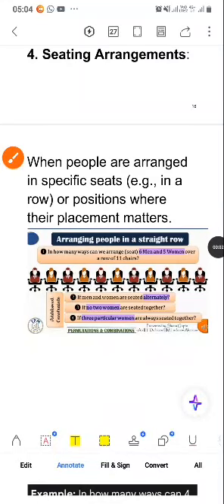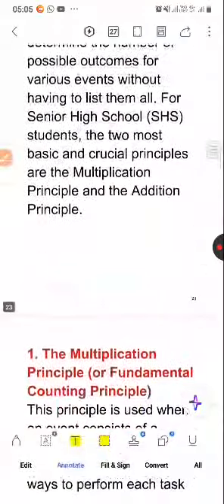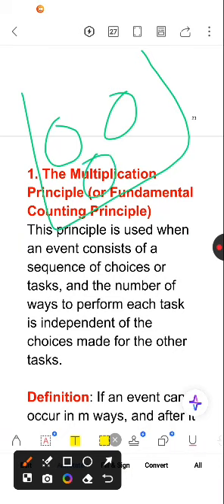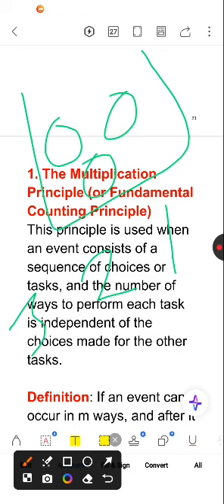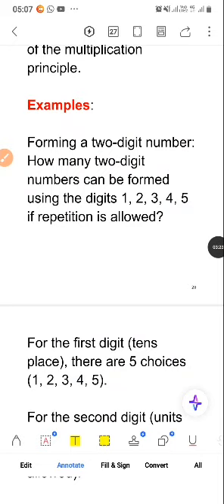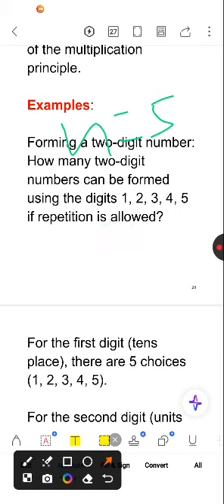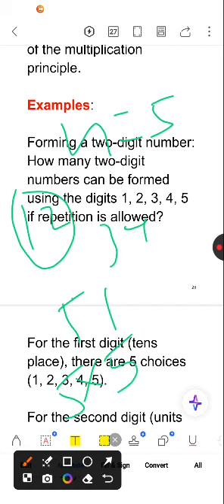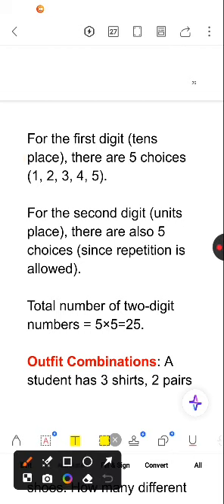Permutation F; counting principles.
Permutation F; counting principles(multiplication)